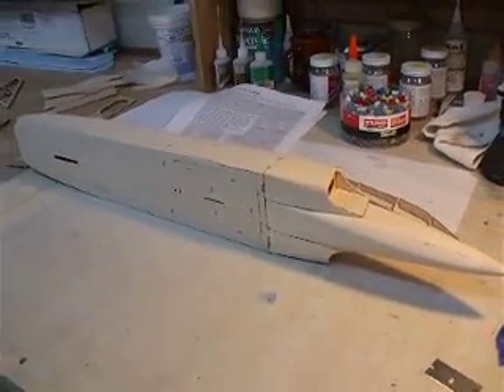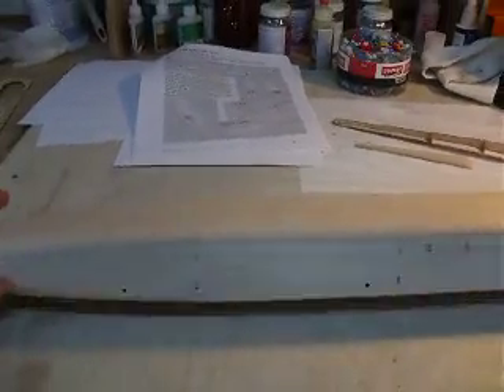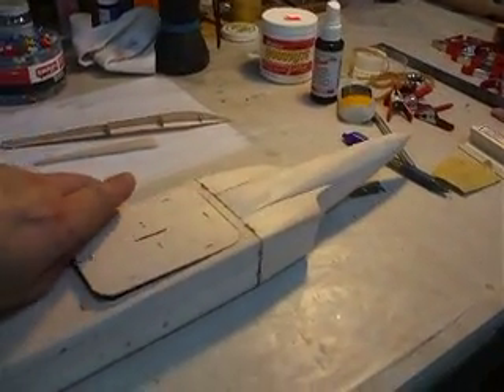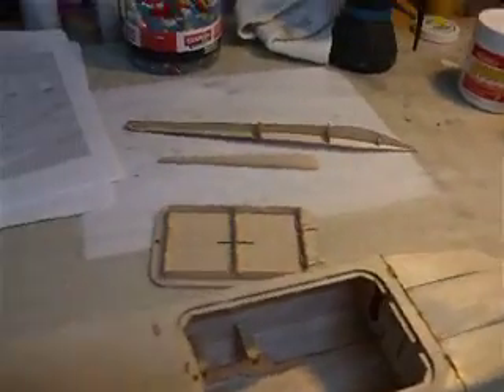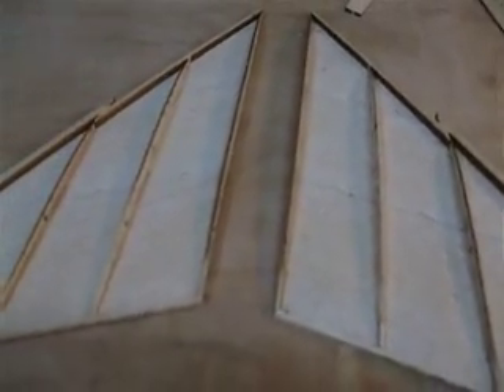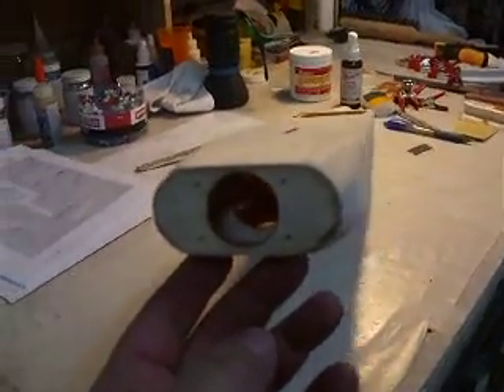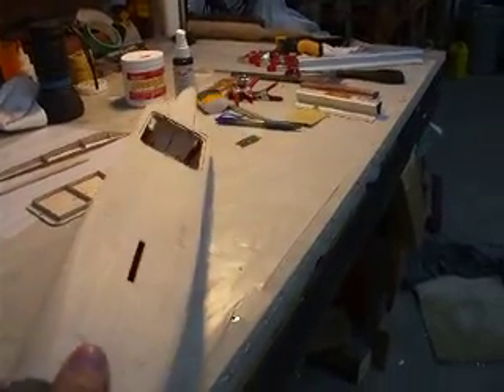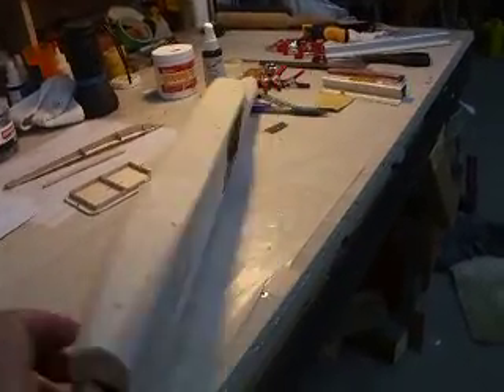Avro Arrow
Balsa Avro Arrow build stage and quick review.